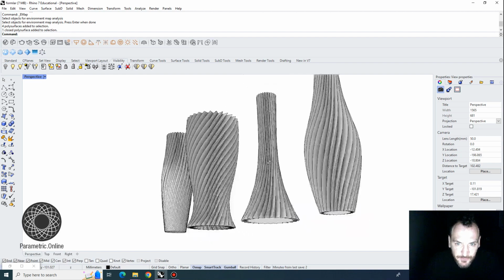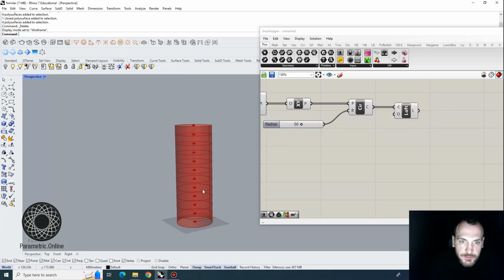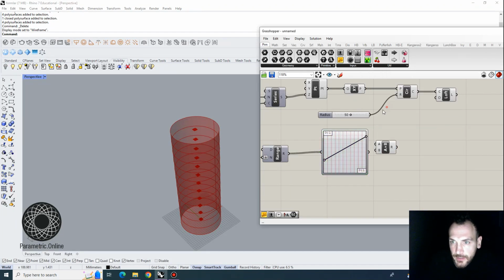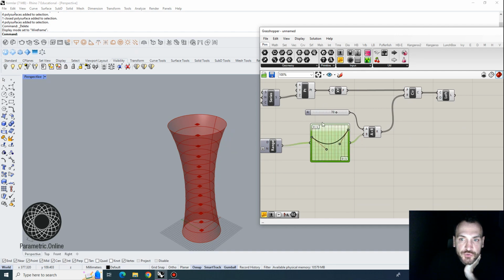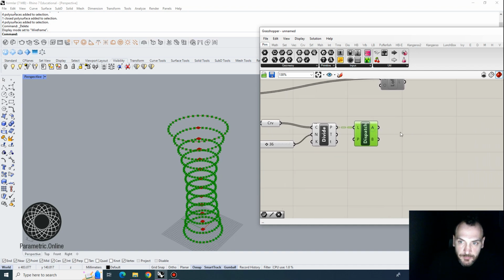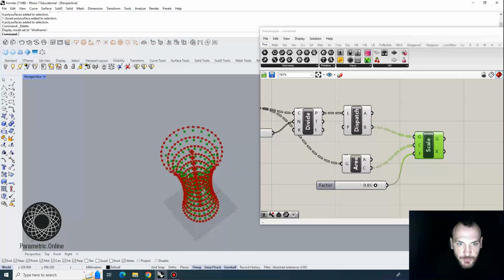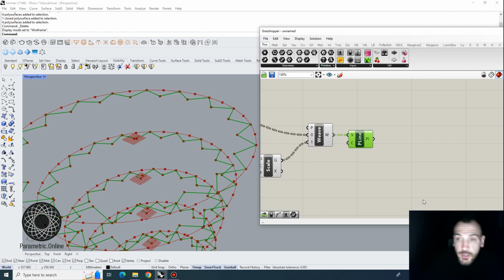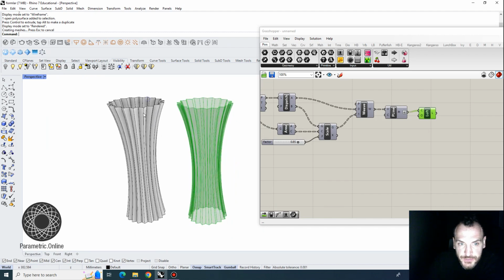Parametric Vase (Part 1)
In this two part video I will be using rich graph mapper tool to develop a parametric vase definition. You can download the plugin here: